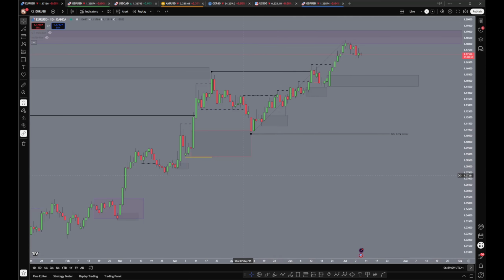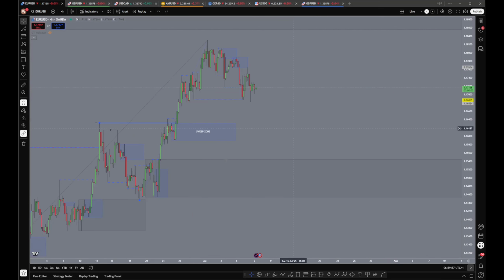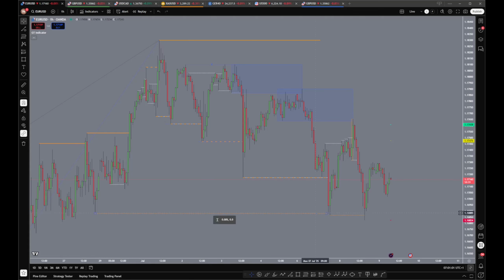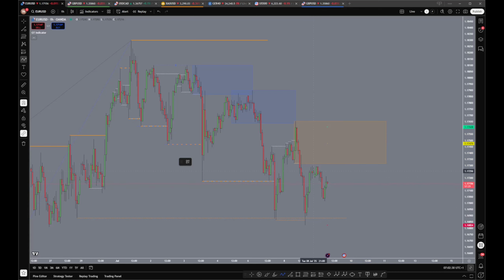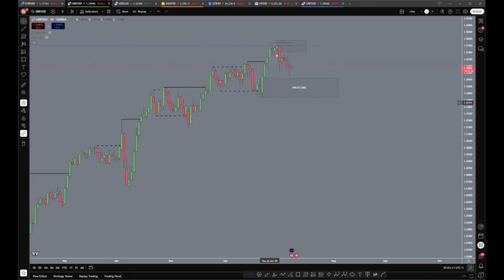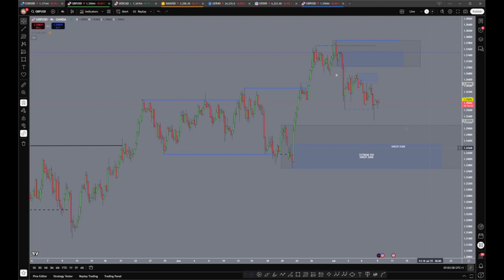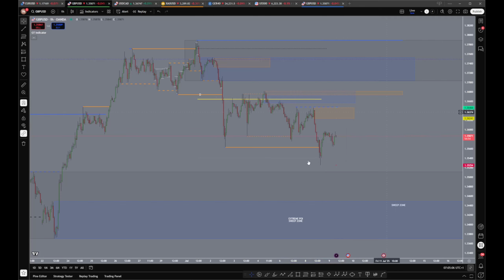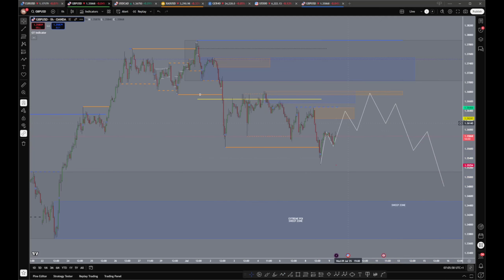Morning Forecast - 09/07/25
Daily Streak :  21

0:00 INTRO
0:10 EURUSD
3:34 GBPUSD